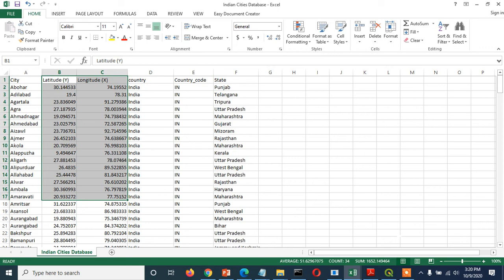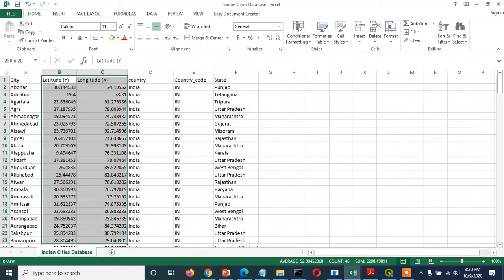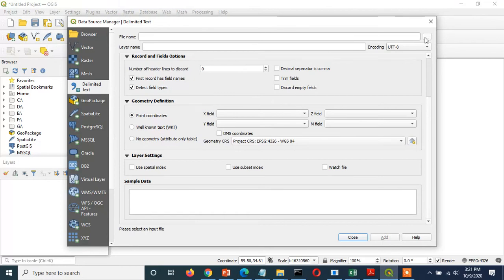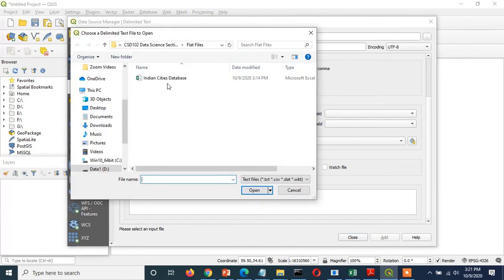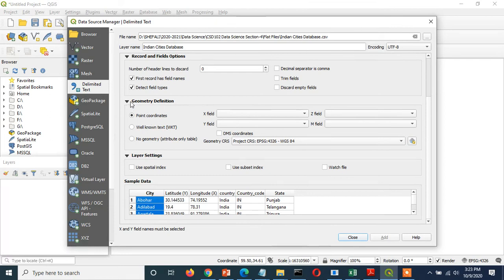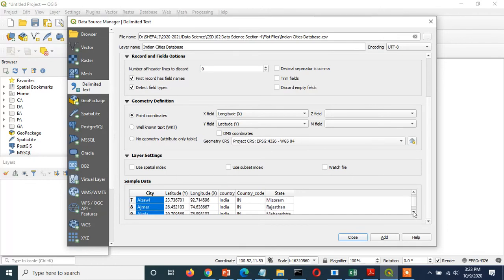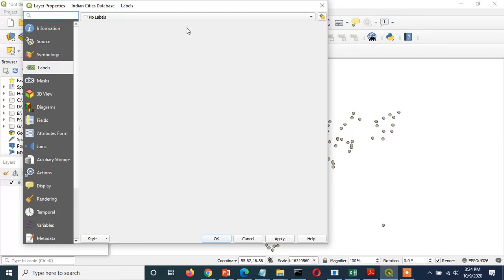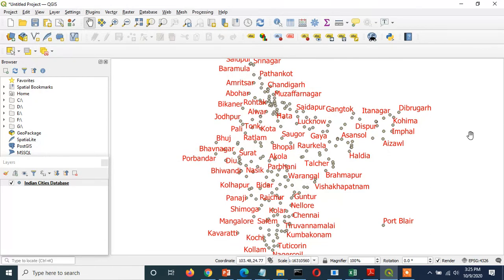QGIS 7 Creating Vector Point Data From CSV File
Video demonstrated creating vector point data from the CSV file which has Longitudes(X) and Latitudes(Y) stored.